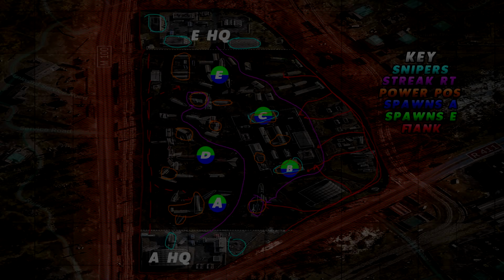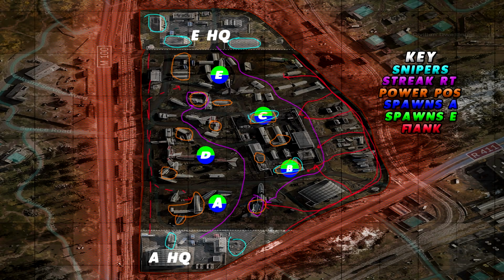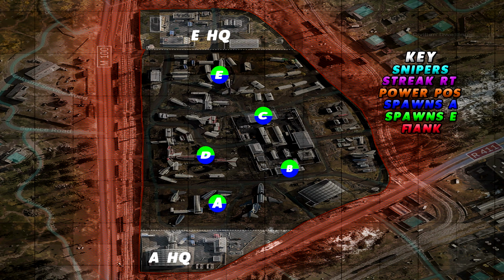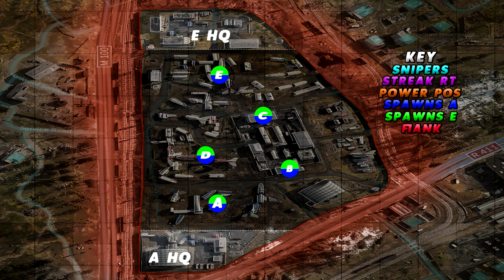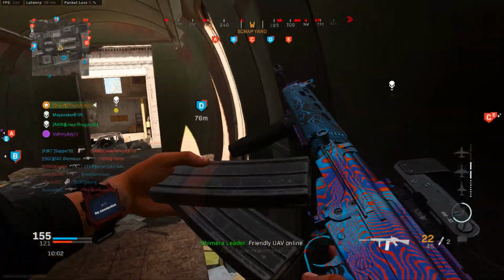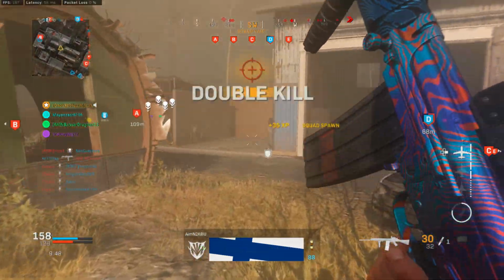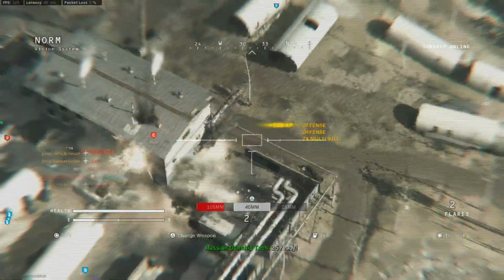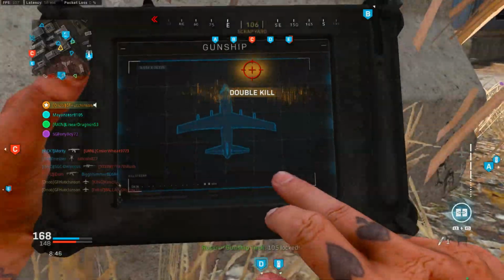Zhokov Boneyard Ground War Guide! + 141 Kill Gameplay W/ FAL (Modern Warfare Gameplay Commentary)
Today we are going to be looking at the Ground War map Zhokov Boneyard. This map is pretty straight forward as long as you use one rule. That is minimize the amount of angles people can shoot you from! Also air support DOMINATES this map. This map is a very good map to go for 100+ kills rather than nukes! Enjoy!

Send me in your non-commentated gameplays! I will review them with a subscriber breakdown to tell you what you are doing right and wrong as well as how you can improve!